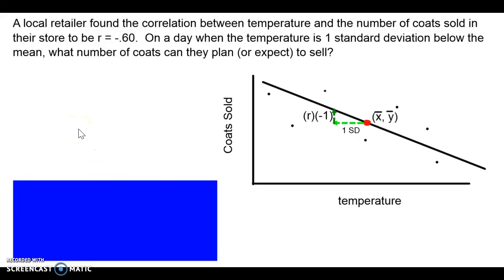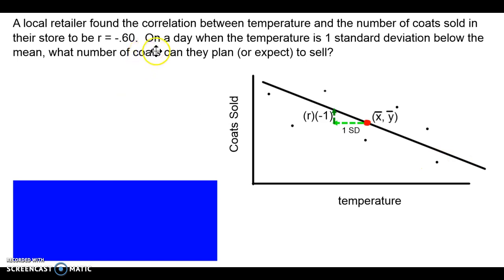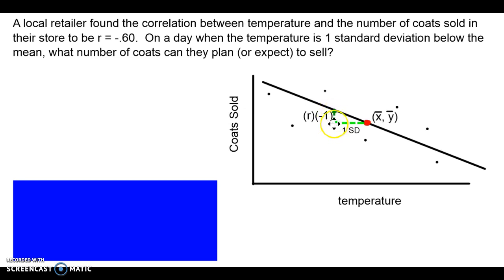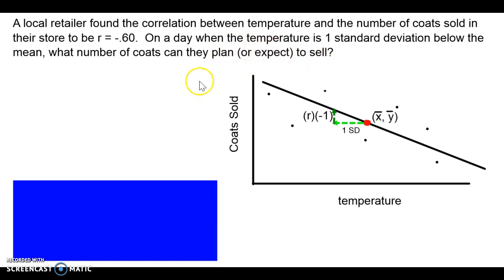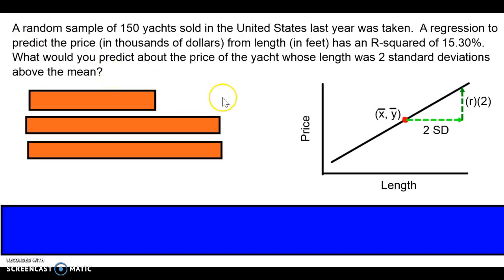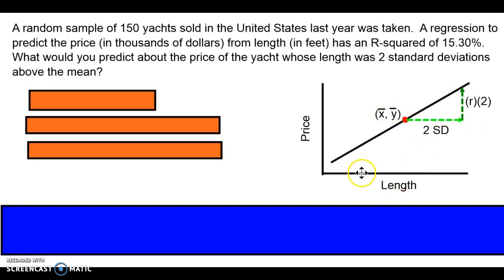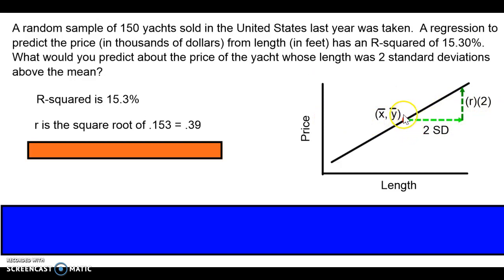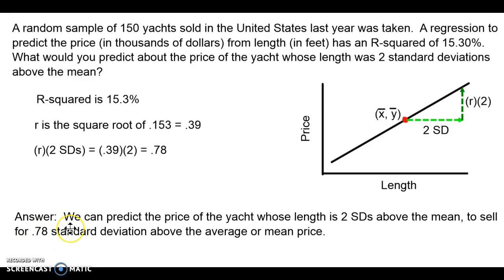Relationship between Standard Deviation and Correlation (ex)